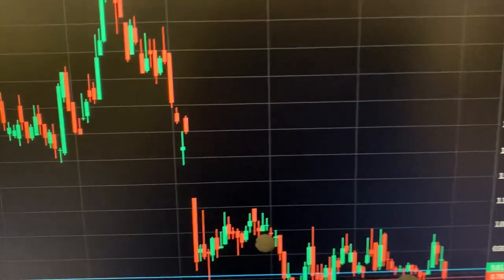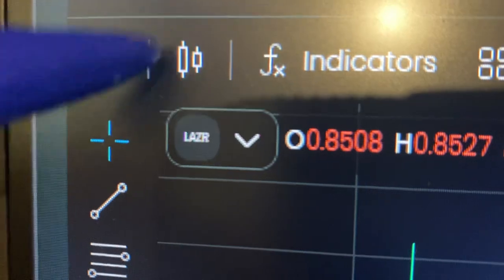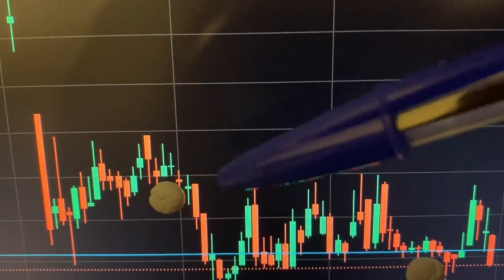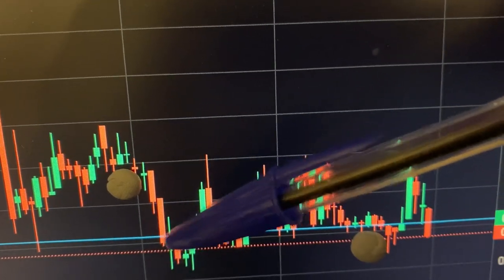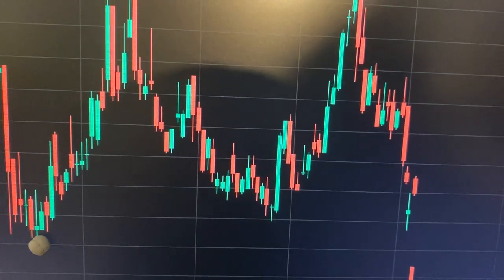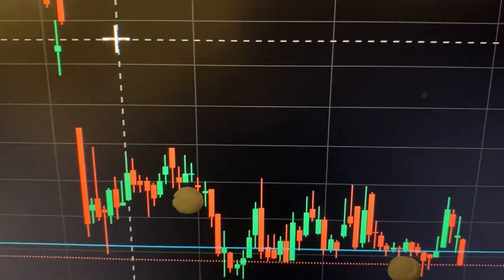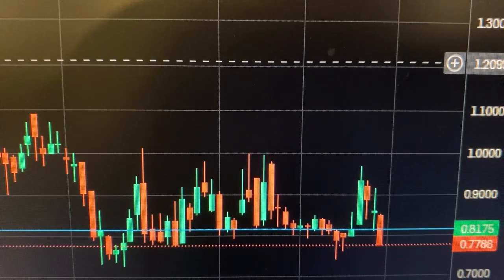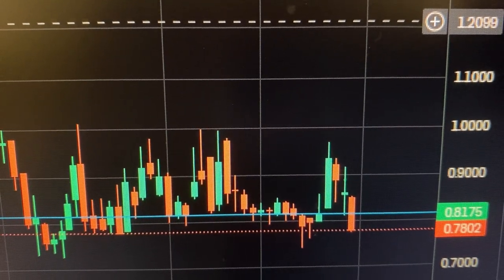LAZR Reoccurring Price Action Pattern Identified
In this video I talk about the LAZR Reoccurring Price Action Pattern I Identified on the daily price action chart. I talk about the previous video I uploaded when I bought Luminar Technologies Stock. Anyhow guys, it doesn't always work, but sometimes certain reoccurring patterns do come true. But you can't rely solely upon them.

$lazr $nio $mnis $invz $pltr $psny $rivn $joby $tsla

I record videos on Stocks and Shares for Retail investors, swing and day traders and for Hedge funds. I focus on U.S. and UK stock markets, stock trends and technical analysis. I form stock price predictions, pick stocks and vlog about my own trades and investments. I also upload content relating to investing and personal finance.